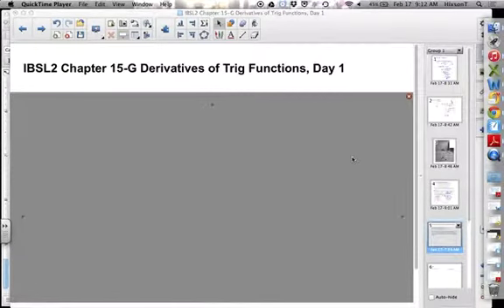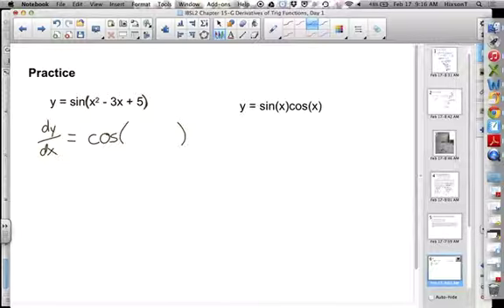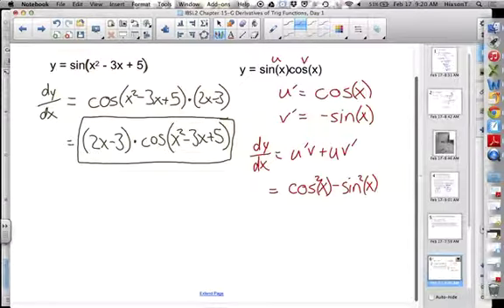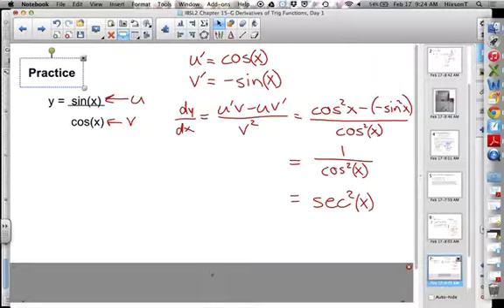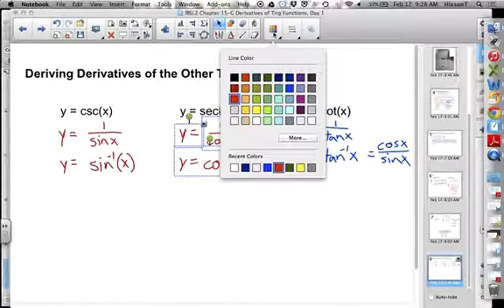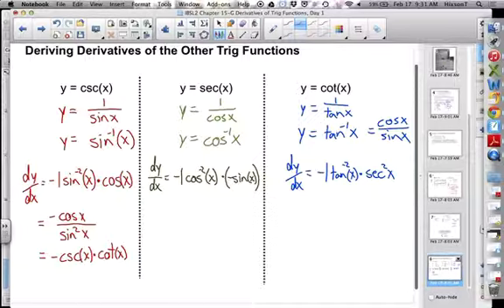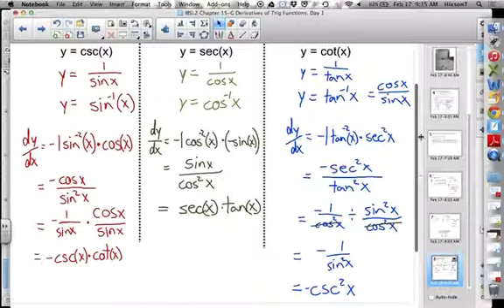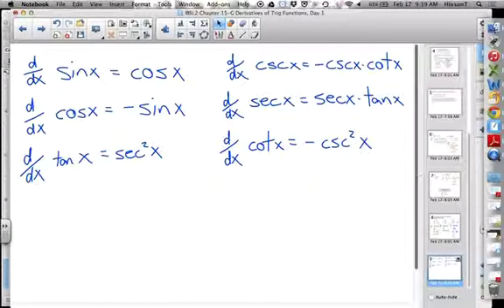SL2 Chapter 15 G Derivatives of Trig Functions, Day 1